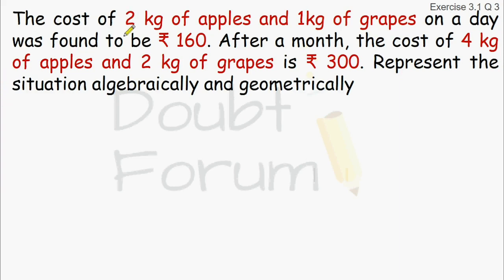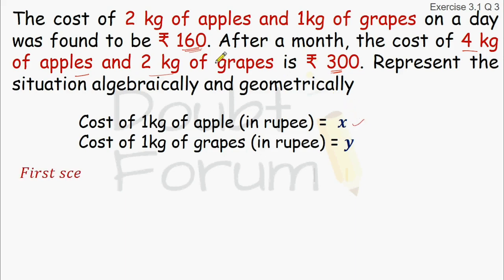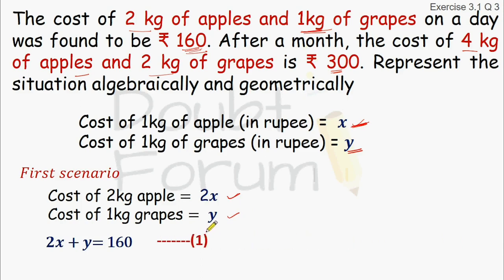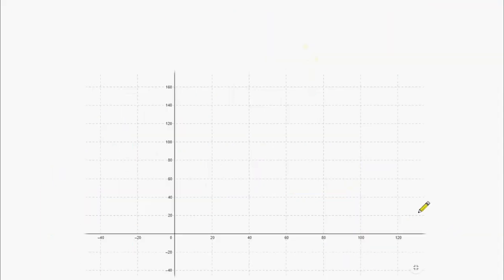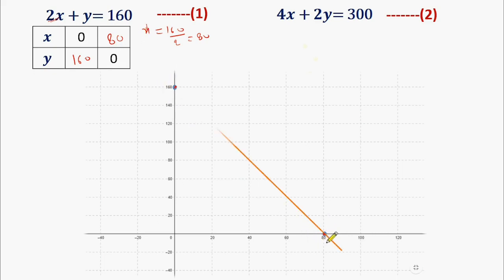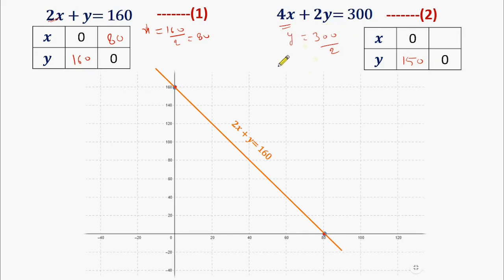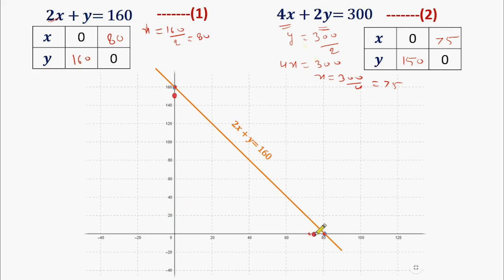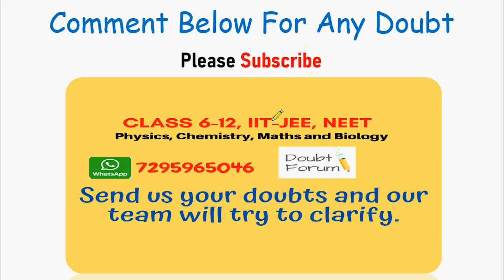NCERT Solution for Class 10 Maths Ch3 Exercise 3.1 Question 3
The cost of 2 kg of apples and 1kg of grapes on a day was found to be ₹ 160. After a month, the cost of 4 kg of apples and 2 kg of grapes is ₹ 300. Represent the situation algebraically and geometrically
𝟐𝒙 + 𝒚= 160 (1)

𝑆𝑒𝑐𝑜𝑛𝑑 𝑠𝑐𝑒𝑛𝑎𝑟𝑖𝑜
Cost of 4kg apple =  4𝒙
Cost of 2kg grapes = 2𝒚
𝟒𝒙 + 𝟐𝒚= 300 (2)
2𝒙 + 𝒚= 150